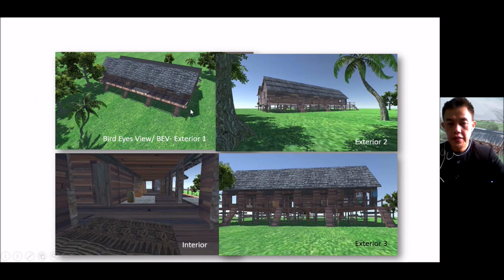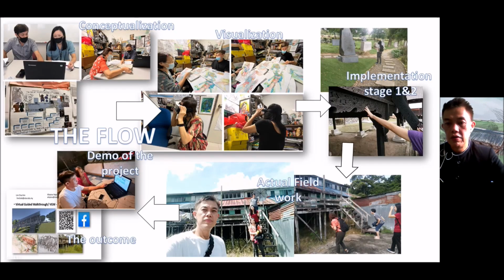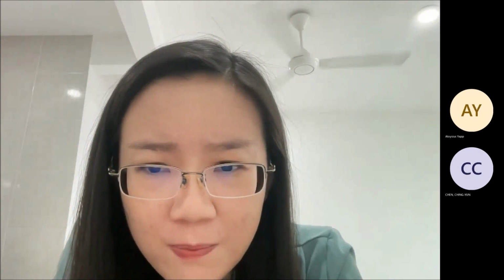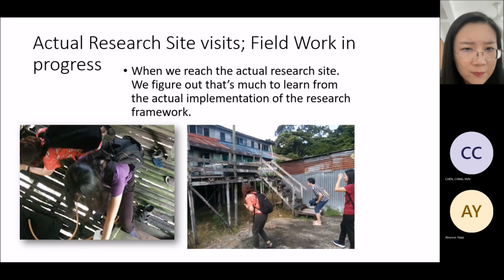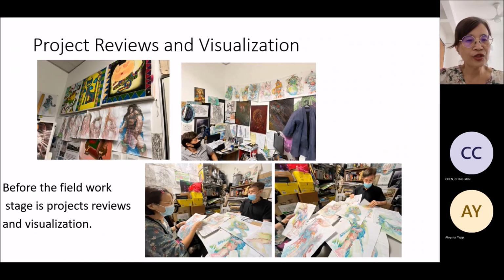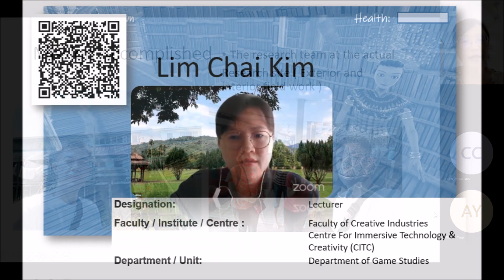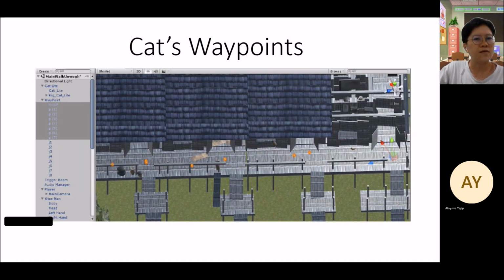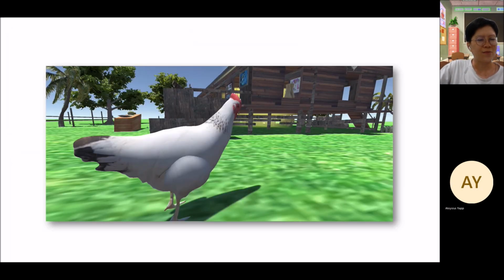The Development of Interactive 3D Animal Non-Player Characters: A Study of Research framework...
Presenter:  Dr. Aloysius Yapp, Lim Chai Kim
Institution: Universiti Tunku Abdul Rahman, Malaysia
Presenter:  Lo Ting-Yun, Cheng Ching-Yun
Institution: National Yunlin University of Science and Technology
Title: The Development of Interactive 3D Animal Non-Player Characters:  A study of Research framework and Implementation of Framework at Actual Research Site